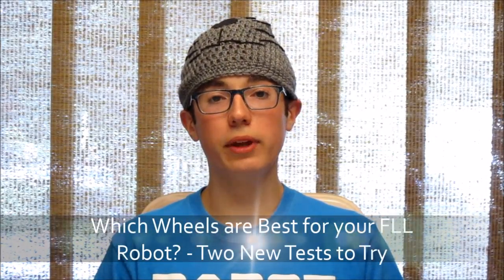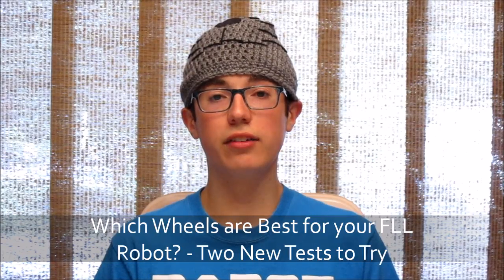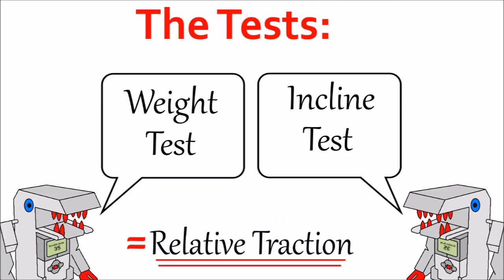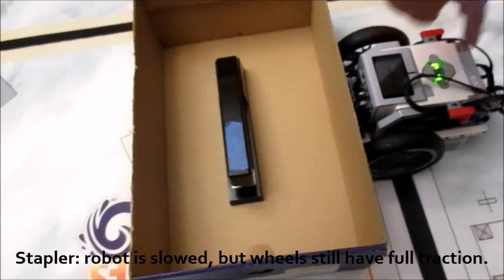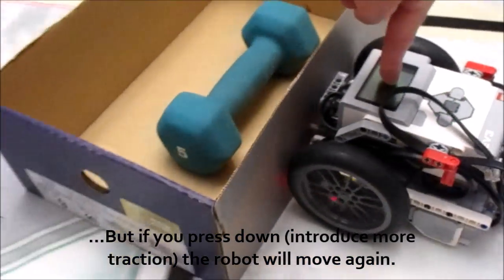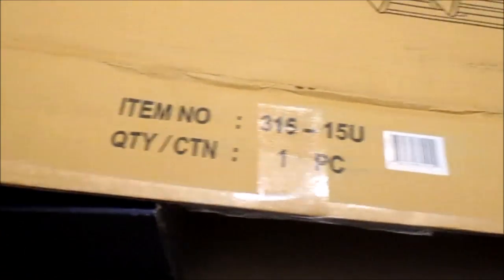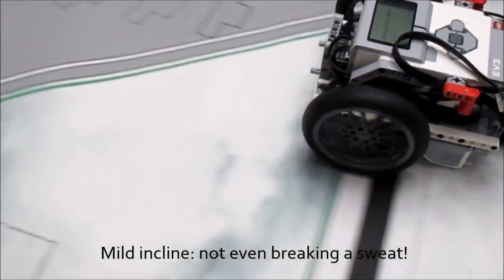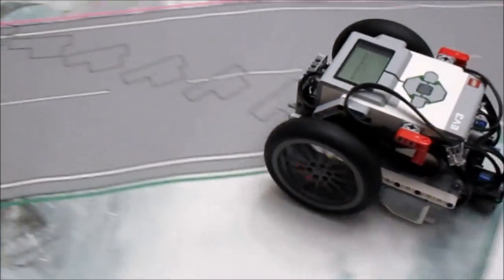The Best Wheels for Your FLL Robot - Two New Tests You Can Try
Wheel choice is a crucial part of an FLL robot design. This week, I'm re-opening the discussion and introducing two new tests you can try that will help you determine the relative traction of different types of wheels, and ultimately allow you to decide what kind of wheels you should use with your FLL robot. I demonstrate each of the tests in the video using my own sample FLL robot, Sirius. These wheel tests were created by FLL team #92, the Seaford Sea Lions.